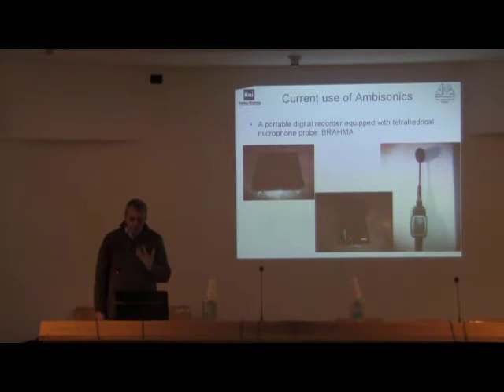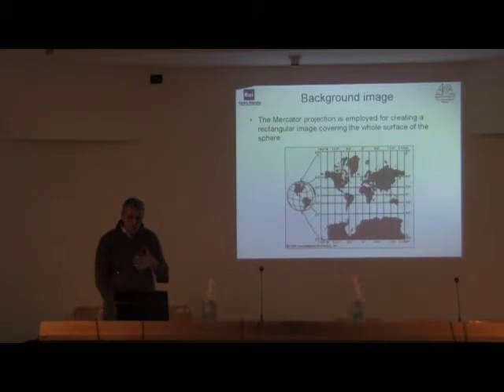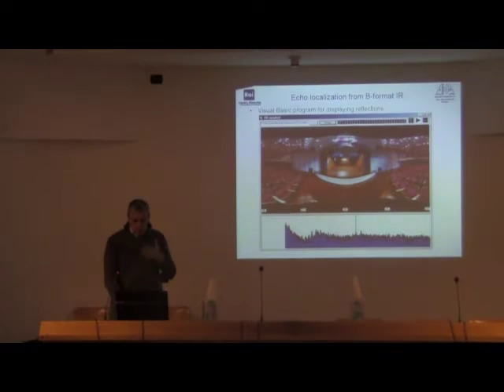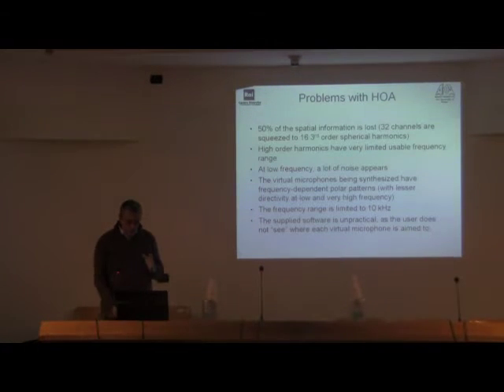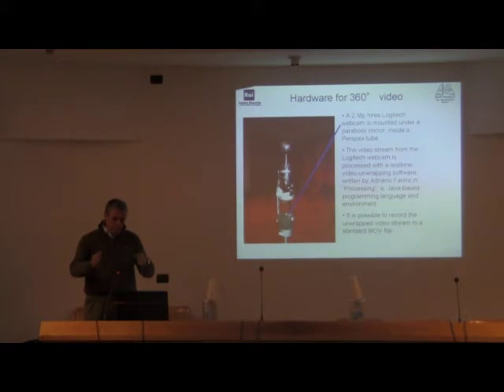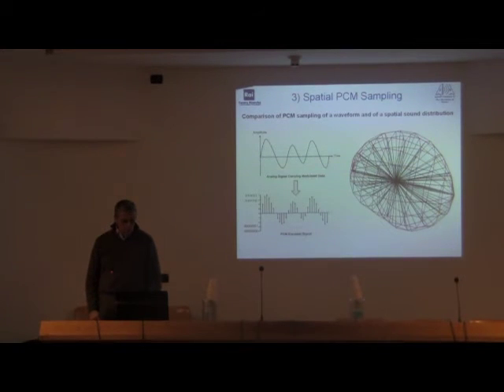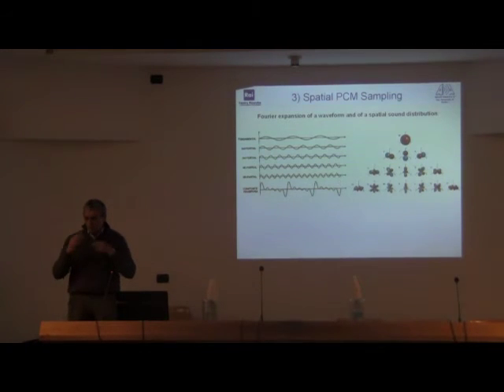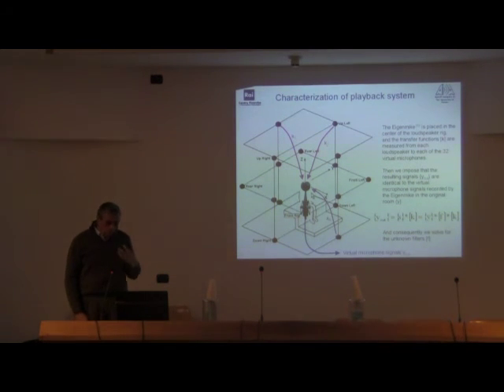industry day Farina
Talk of prof. Farina (Università di Parma, Italy) during the SCENIC Industry day, held on Nov. 21st, 2011 in Milan at FAST (Federazione delle associazioni Scientifiche e tecniche).
The event was organized to disseminate towards industries novel findings on space-time processing, especially from the SCENIC project.